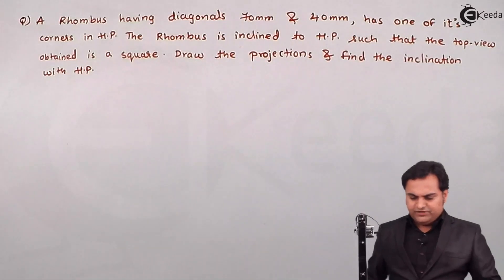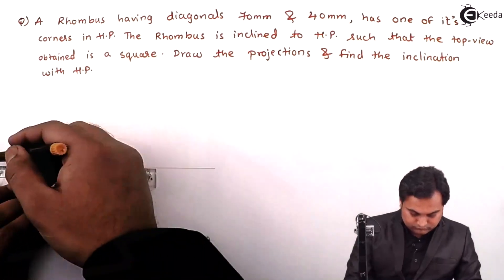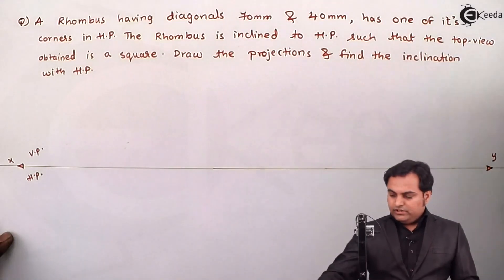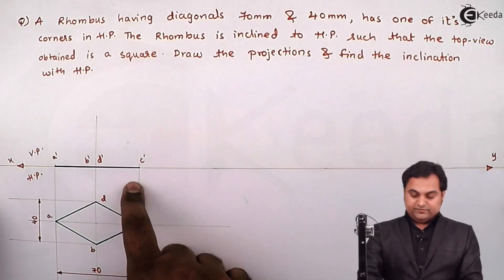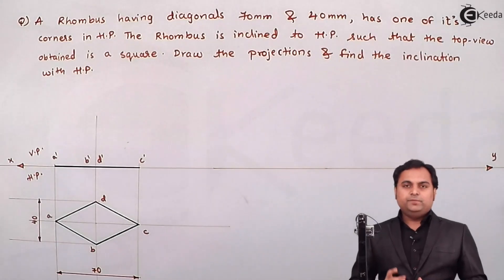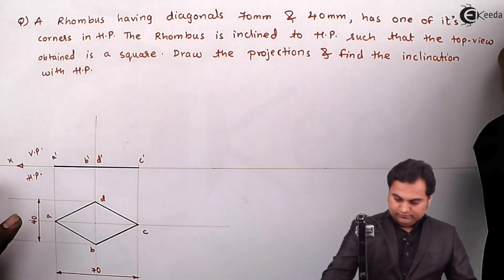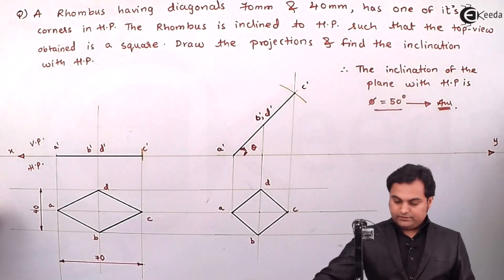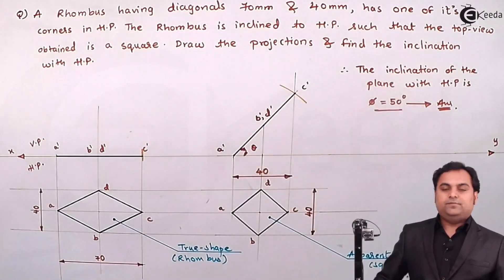Rhombus Problem No.1 - Projection of Planes - Engineering Drawing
Explore Problem No. 1 on the Rhombus Plane with us in this comprehensive video on engineering mathematics. The Rhombus, a parallelogram with four equal sides and opposite angles, holds significance in geometry, architecture, and structural design.

In this video, we delve into Problem No. 1 and navigate through the intricacies of working with the Rhombus Plane, analyzing its properties, and solving geometric problems related to angles, side lengths, and area calculations. Whether you're a student studying engineering mathematics, an educator seeking teaching materials, or simply interested in mathematical problem-solving, this video is for you.

Through clear explanations and detailed demonstrations, we guide you through the process of solving Problem No. 1, helping you understand the principles of the Rhombus and apply them effectively in various scenarios.

Don't miss out on this opportunity to deepen your understanding of engineering mathematics.